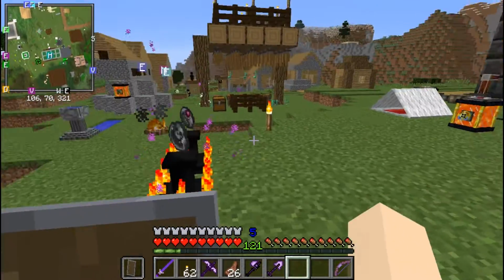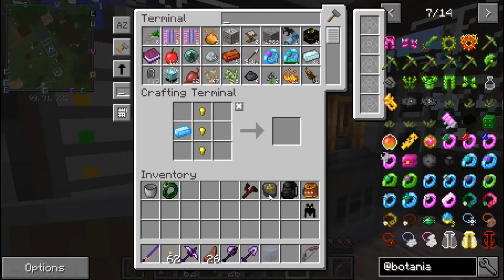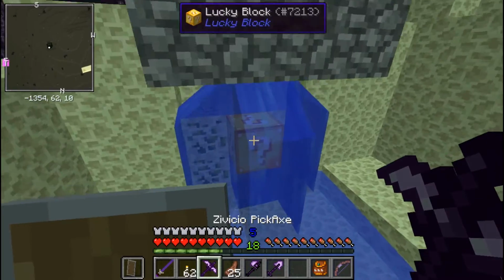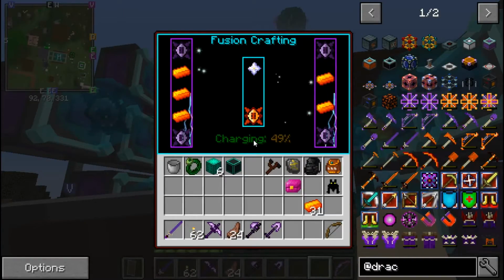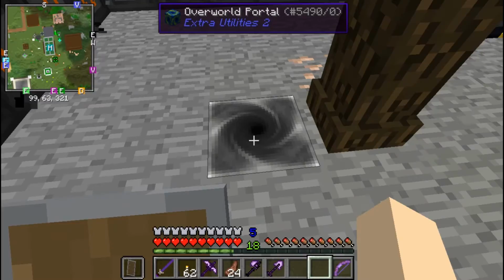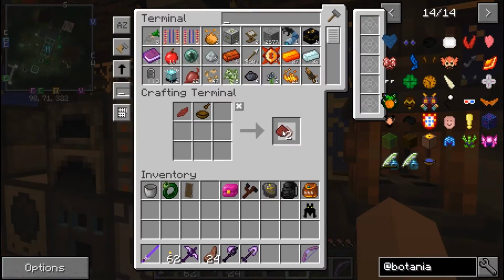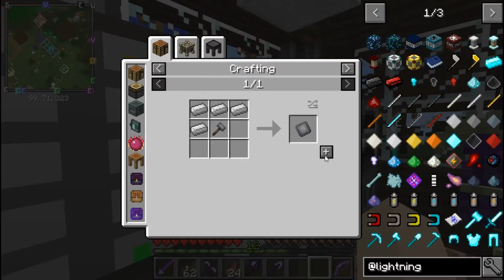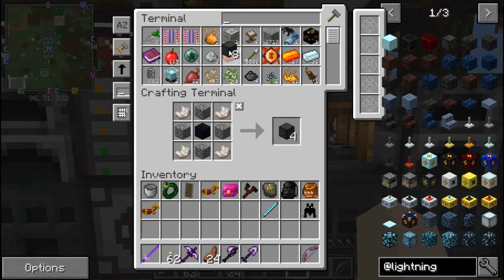minecraft the quest ep13